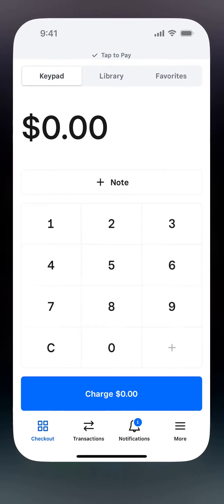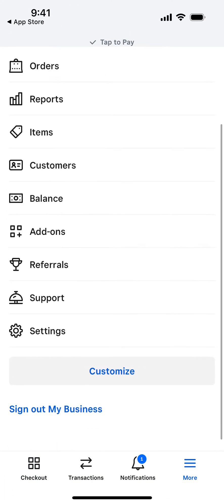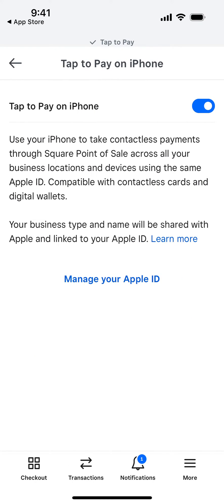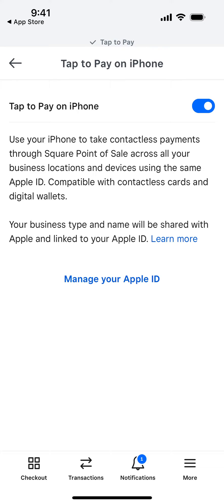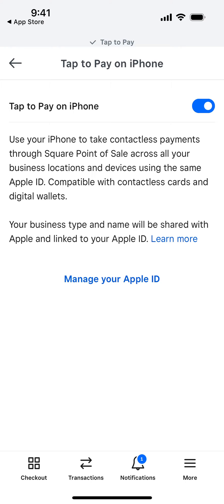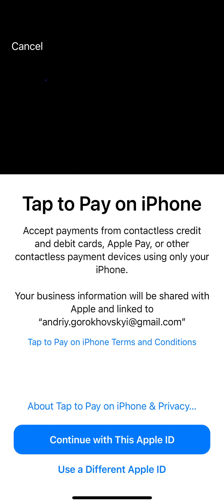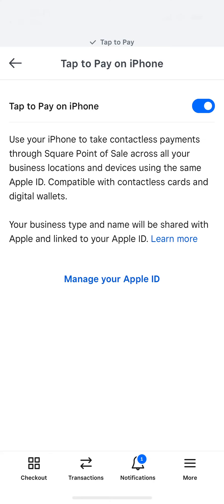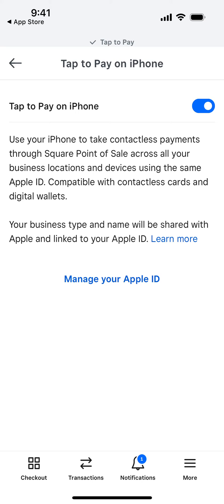How to enable or disable Tap to pay with iPhone in Square Point of Sale app?